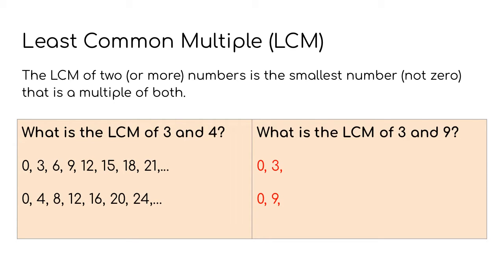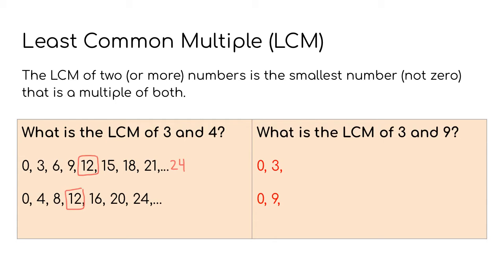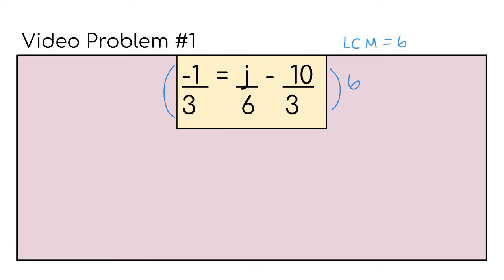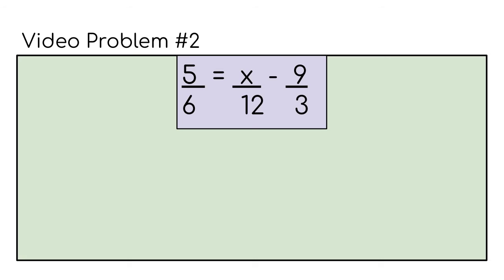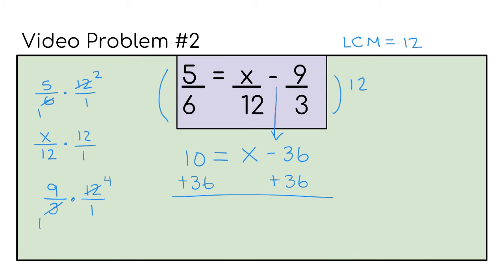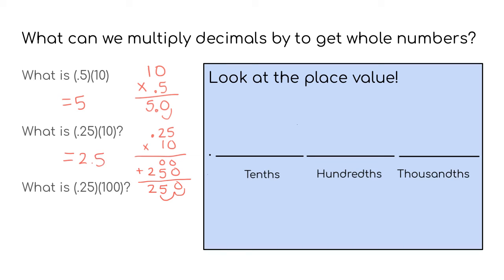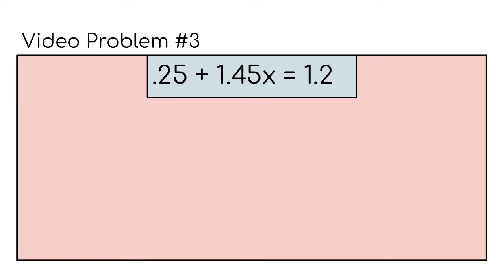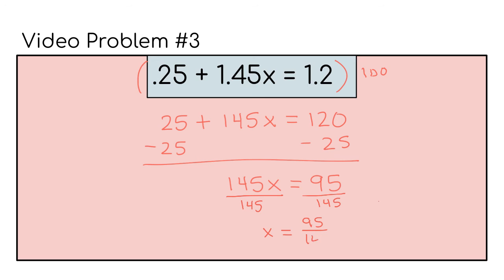LCM (Wipeout Method): Solving Equations